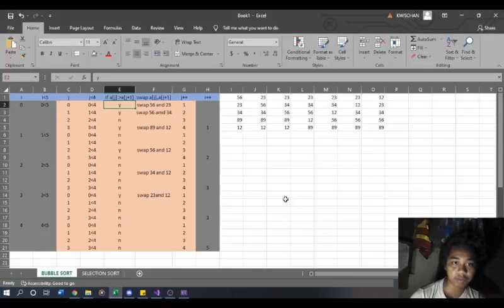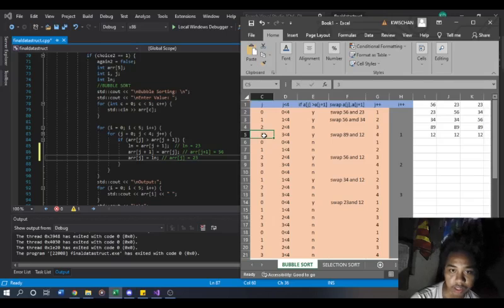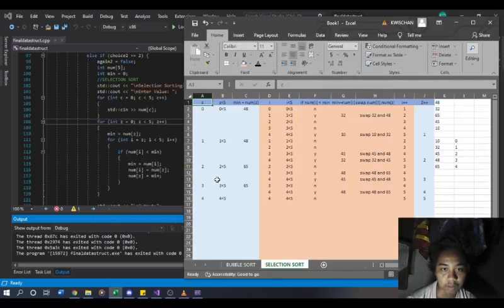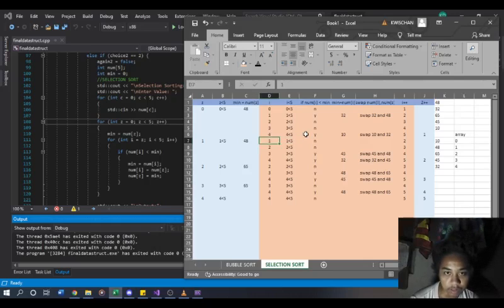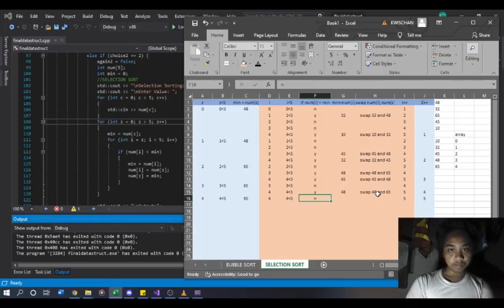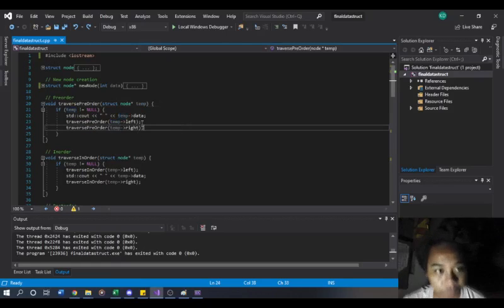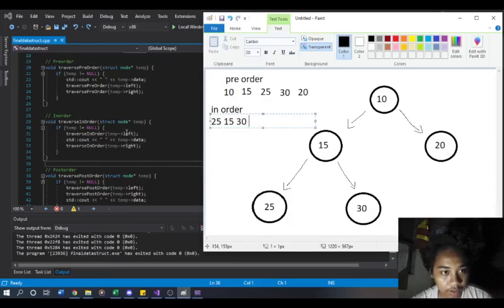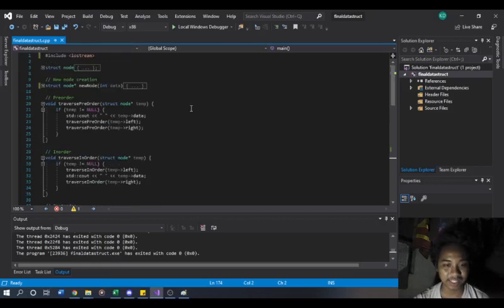FINAL EXAM DATA STRUCT